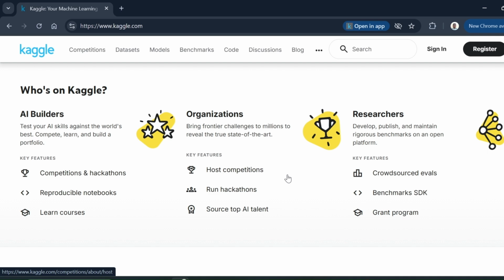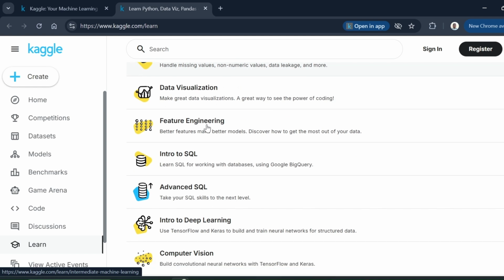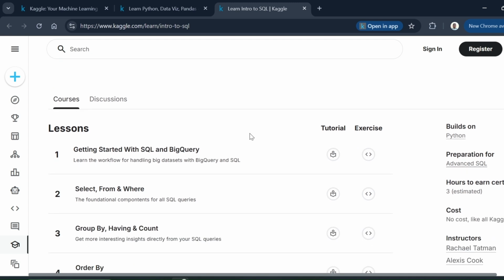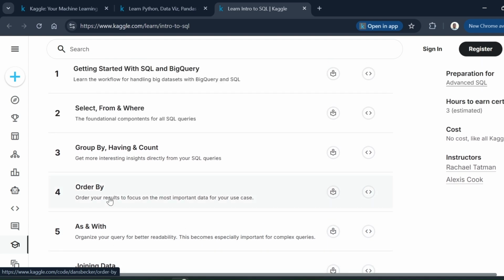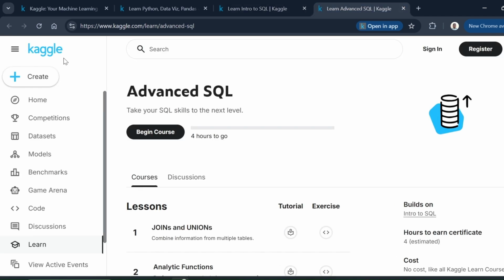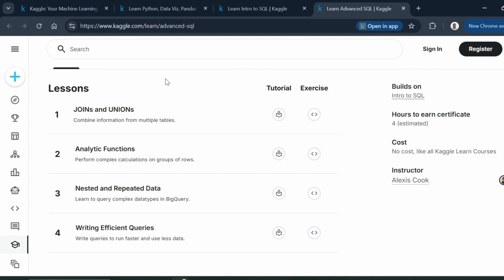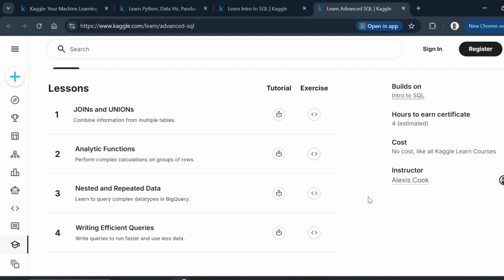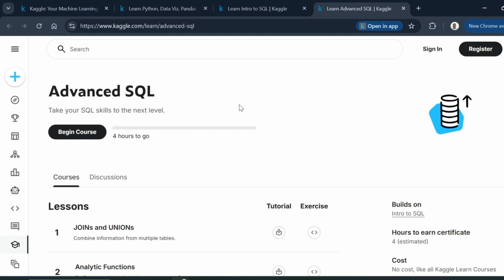Get SQL Certified with KAGGLE | Beginner Friendly + Hands-On | From Zero to Data Analyst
This video is your complete roadmap to go from a beginner to a data analyst using a hands-on SQL certification from Kaggle.

In this video, I walk you through:

- How to start learning SQL from scratch
- Kaggle’s SQL courses (Intro + Advanced) explained
- Step by step process to earn your SQL certification
- How this certification can help in your data analytics journey

00:00 - Introduction
00:10 - Who Is This Course For?
00:17 - Why Choose Kaggle SQL Courses?
00:44 - Intro to SQL – Core Basics
02:14 - Advanced SQL – Take It to the Next Level
03:50 - Is This Right for You?
04:02 - Want a Complete SQL Roadmap?